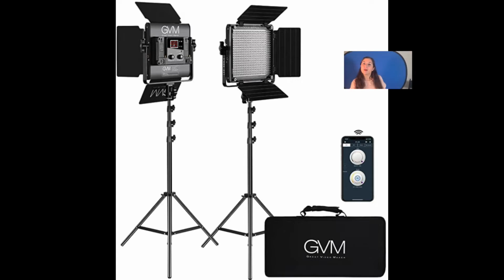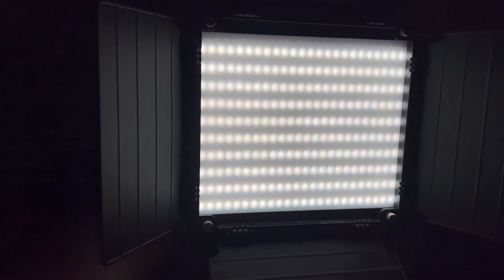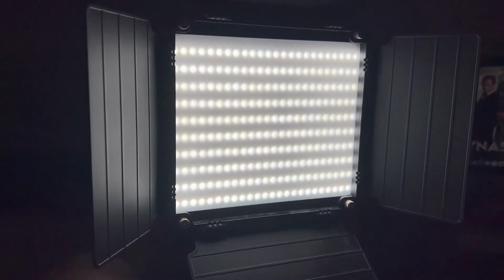GVM LED Lights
Showing you the dimness and brightness of these lights. Tungsten and Cool.
GVM LED Bi-Color

Be a working actor! Learn the business side of acting with Wendy Alane Wright.